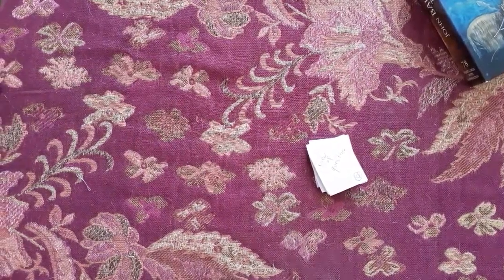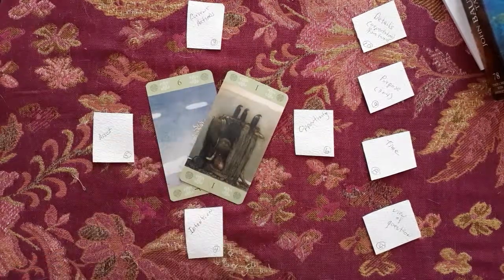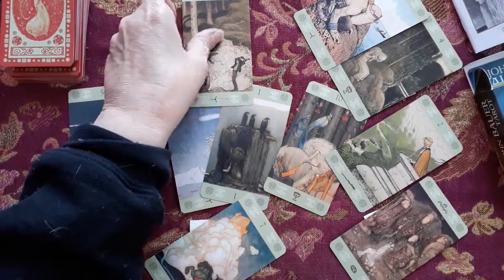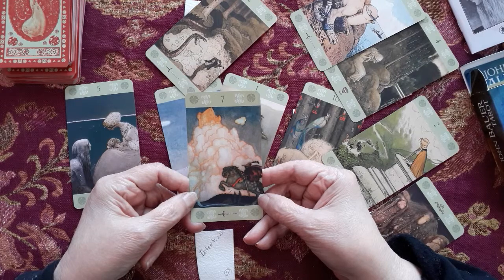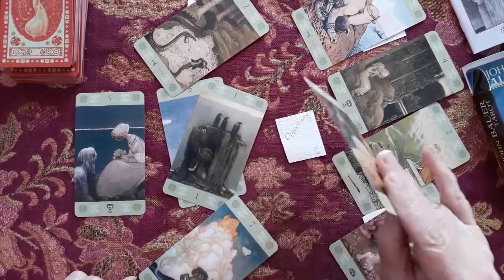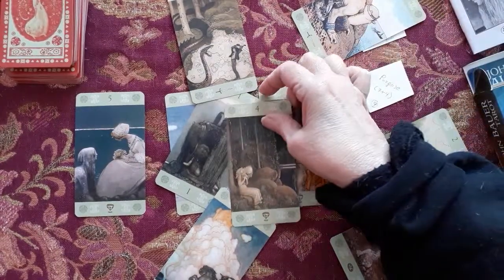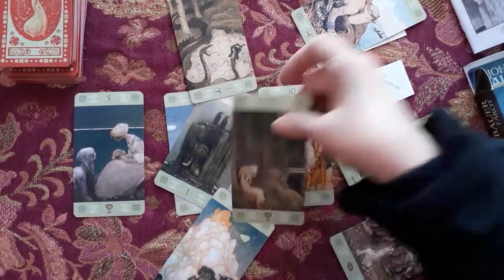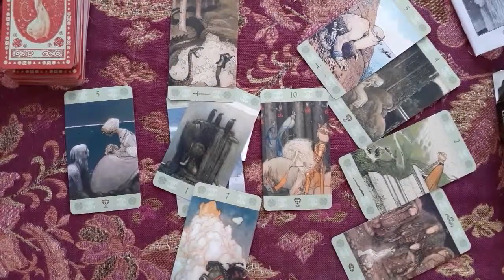Celtic Cross with the John Bauer Tarot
Celtic Cross intuitive reading with the John Bauer Tarot.